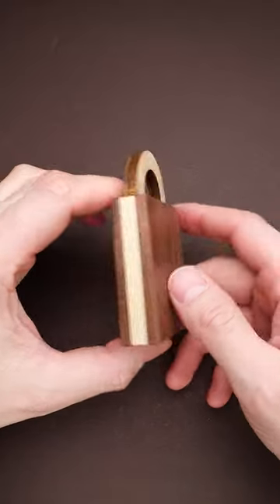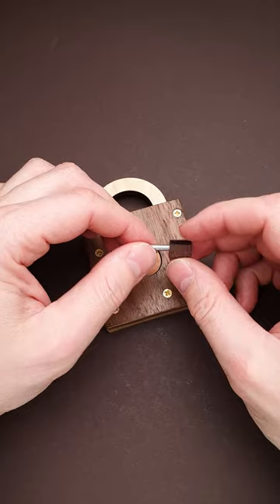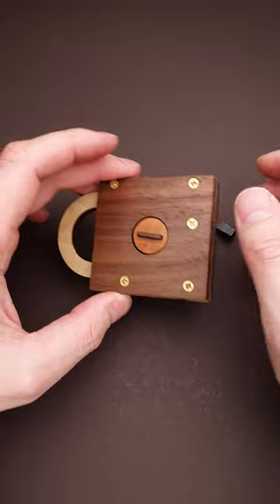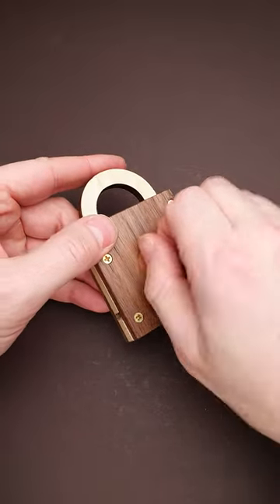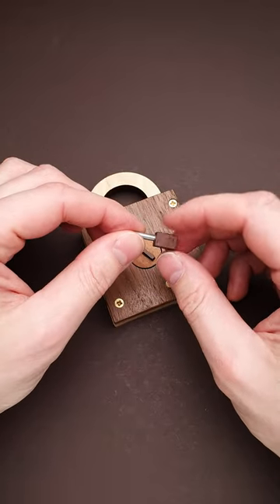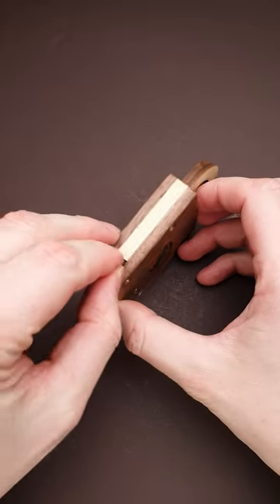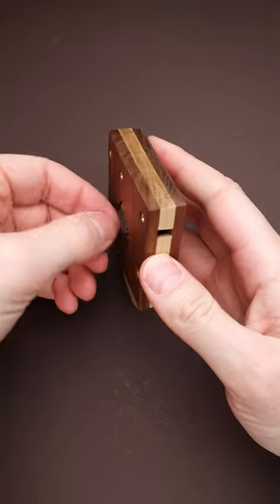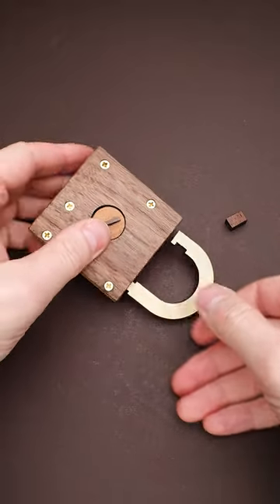This puzzle lock has a weird key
Check my ETSY store if you are looking for interesting puzzles - puzzleguystore.etsy.com